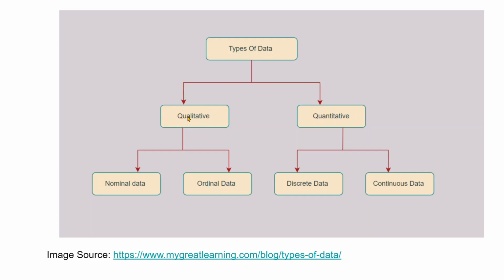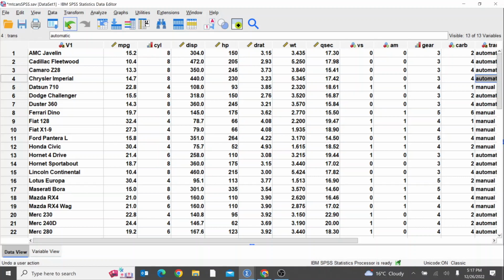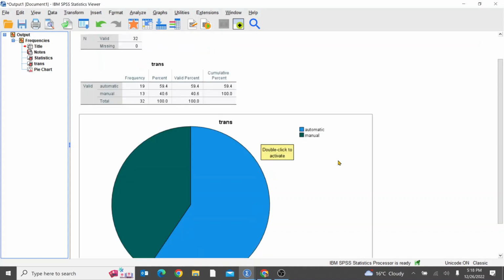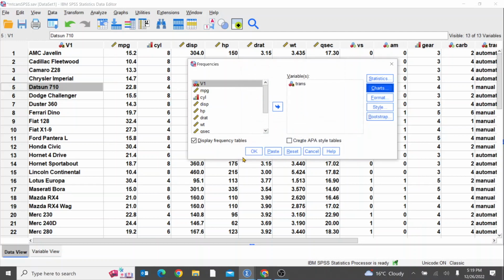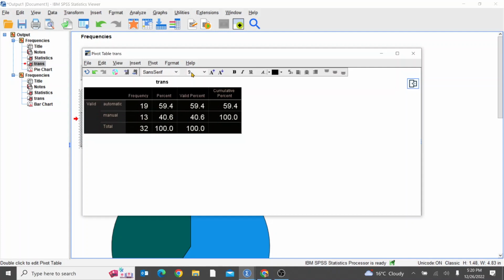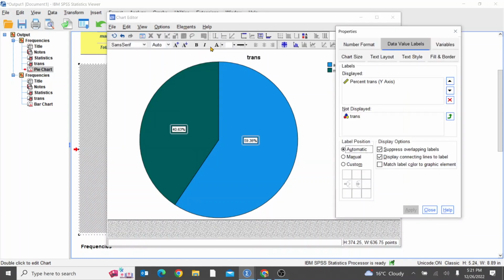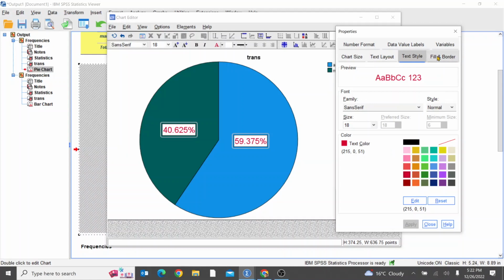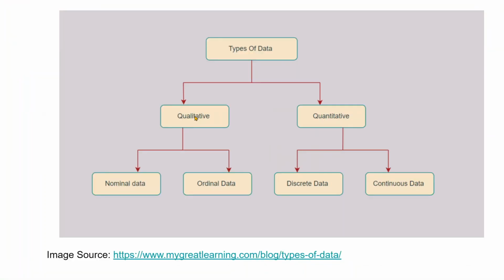SPSS - Analyzing Categorical Data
We will learn to analyze Categorical (Nominal) data in IBM SPSS.